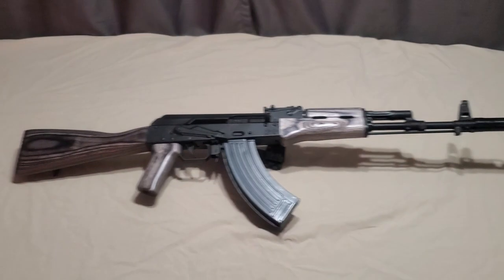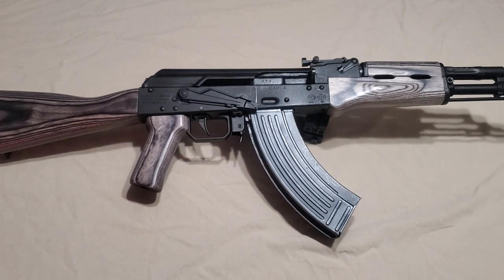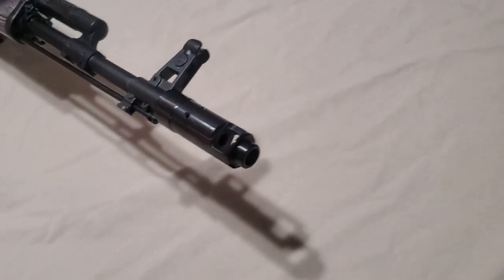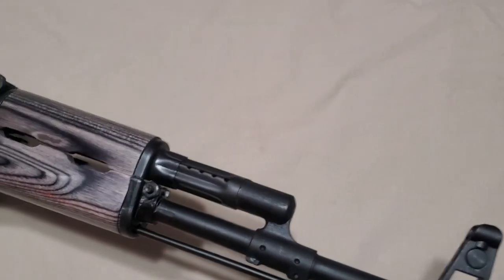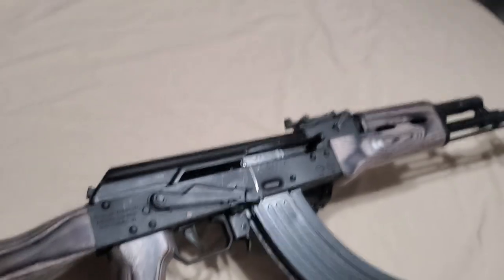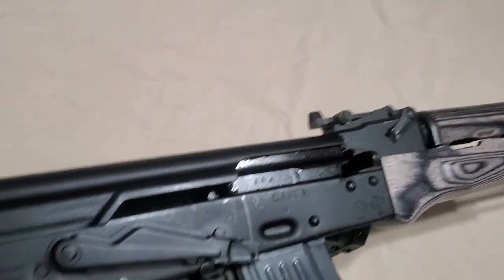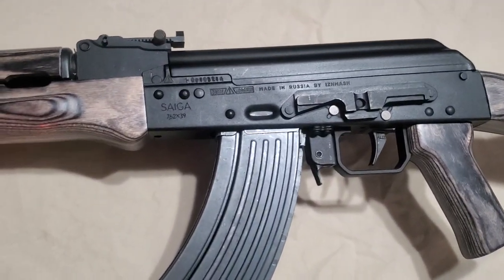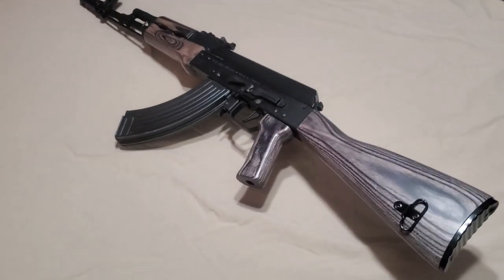Russian Izhmash Saiga AK-47 review. Blackburn AK's.